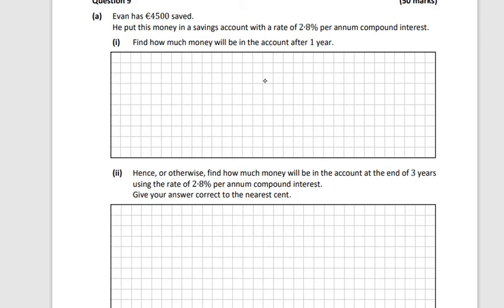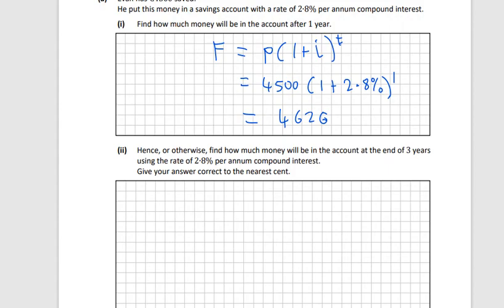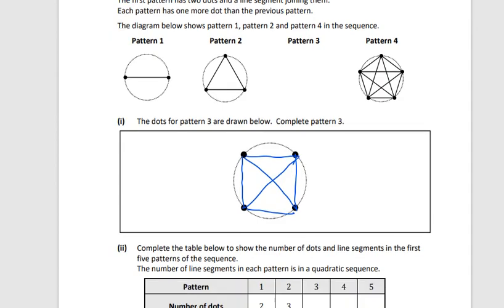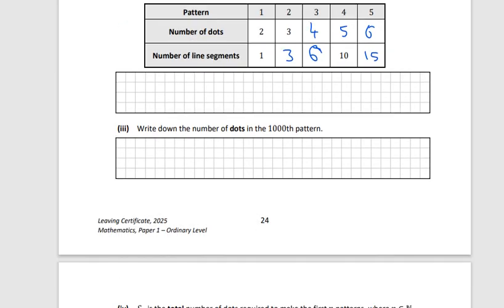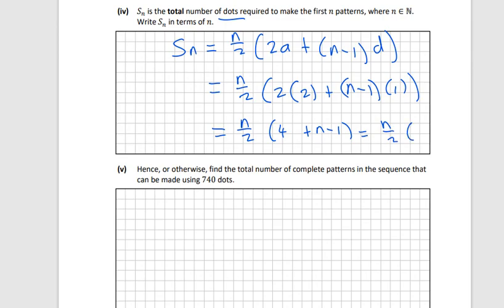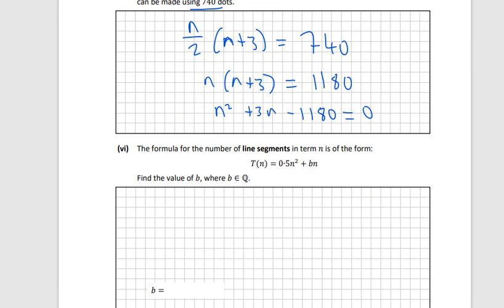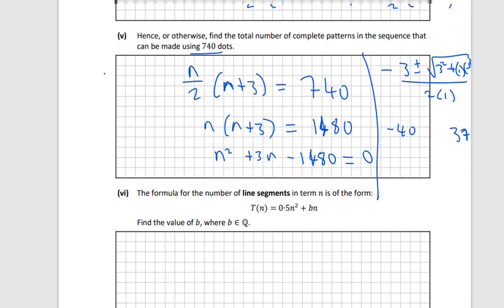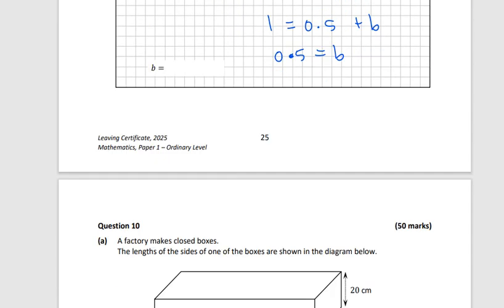Leaving Cert 2025 Maths Ordinary Paper 1 Q9